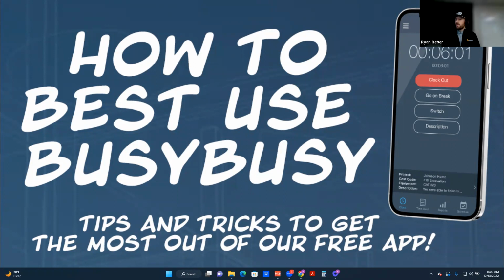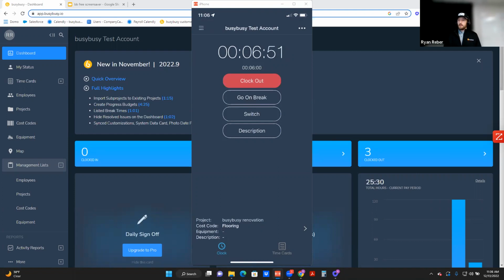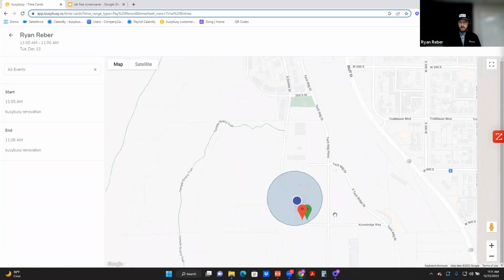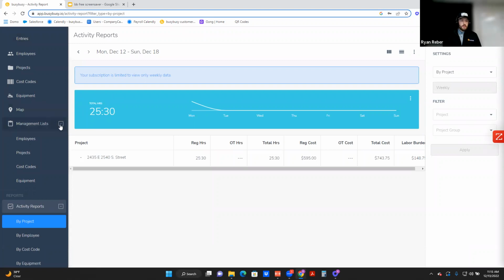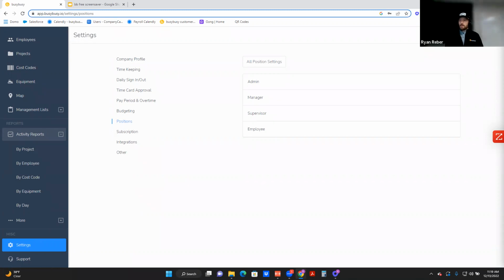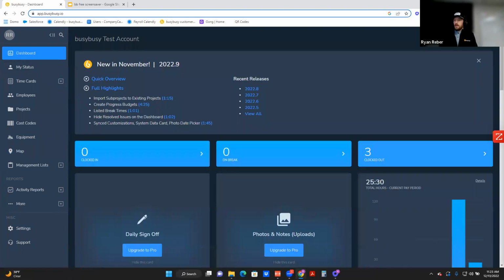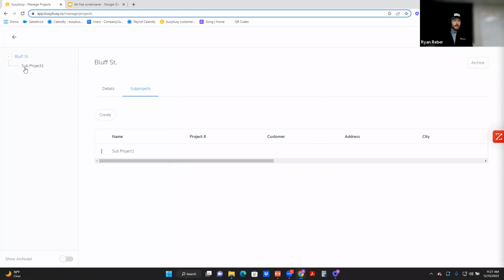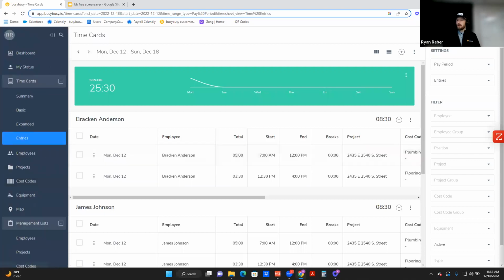How to Best Use busybusy | Our Free Product Features Webinar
busybusy’s free product is a game changer. Ryan Reber and Bracken Anderson will focus on busybusy’s Free product features and how companies get the greatest value out of it! Here are tips and tricks you’re not going to want to miss!

Highlights include:
Getting started with busybusy
GPS features available in busybusy
Job costing with busybusy
Reports and Daily Activity
Company settings

If you enjoyed this video, you can get additional information from our blog page here:

We are constantly updating and adding new features to stay as the industry-leading time-tracking app. Easily find our features designed for you here: